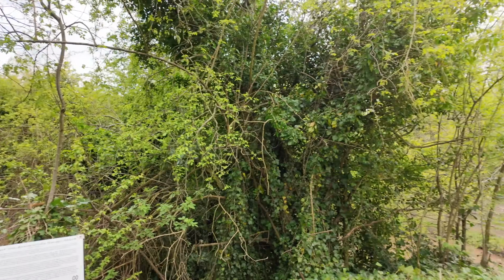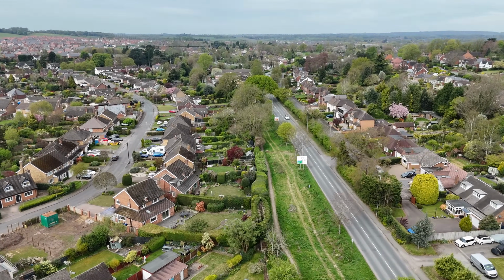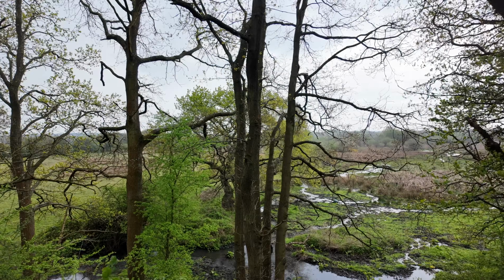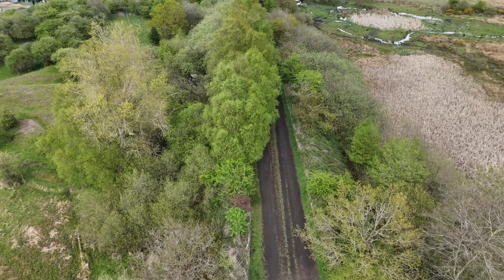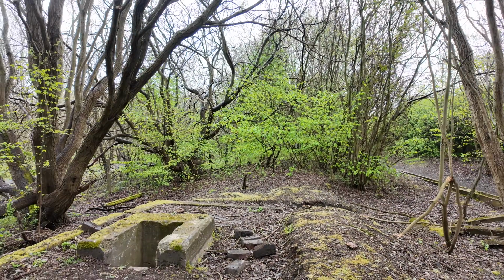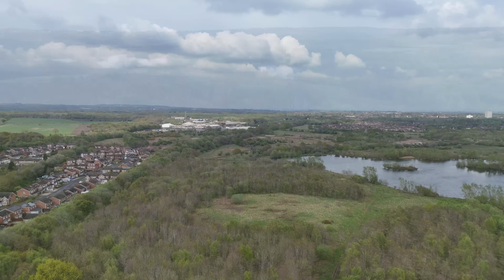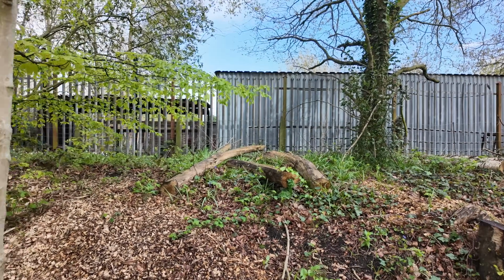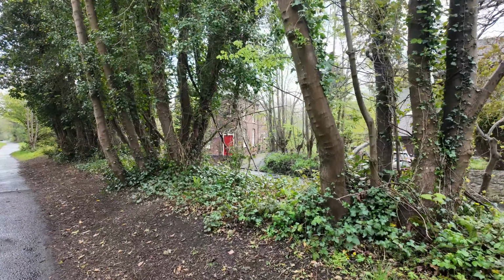Walsalls Lost Railway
Walsalls Lost Railway - Back The Track

We take a look at the old London Northwestern Railway line between walsall and Lichfield that Back the Track are turning into an urban greenway and opening the route up to walkers, runners and cyclists. In this video near to the signal box It closely follow the route go the Lichfield and Hatherton Canal which is being restored by the canal restoration trust and the wyrley and essington canal which winds under and over the route via aqueducts and viaducts. It is a great example of turning abandoned railway into a Linear park and nature highway. Sustrans have created tarmac path on the first part of the route and hopefully they can eventually do the same here. We walk towards Walsall. Pelsall and Brownhills today in the first part, Walsalls lost railway will come soon!

I'm now an ambassador for the @LHCRT canal!

All drone footage shot with a DJI mini 4 Pro and a now broke Dji Mini 3 Pro

All camera footage shot with an Insta360 RS ONE Inch Lecica with Rode Go mic and Lavalier or a Insta360 RS Twin Edition with 4K boost lens and Boya Shotgun Mic. I now also use a DJI Pocket 3 with DJI mic

All Editing done with the Insta360 Studio, DJI Mimo and Final Cut Pro.

I use DJI Fly and Drone Assist to check for permissions to fly.

Court Above the Cut Socials